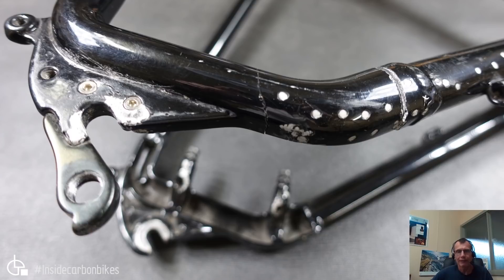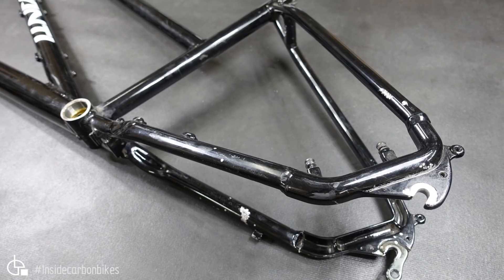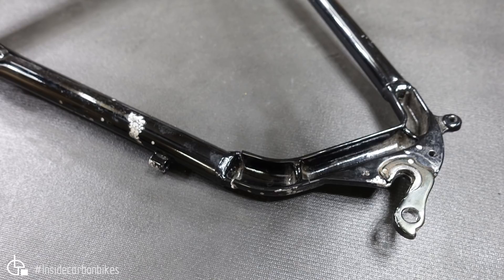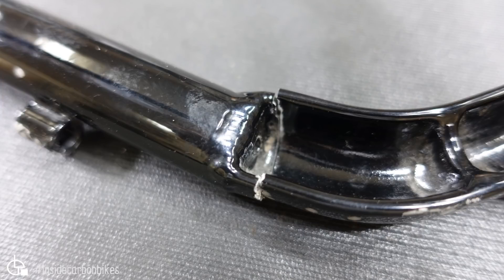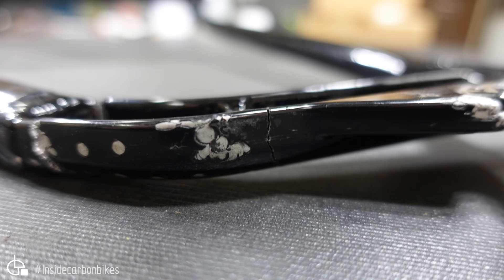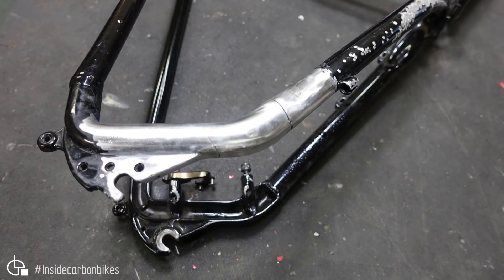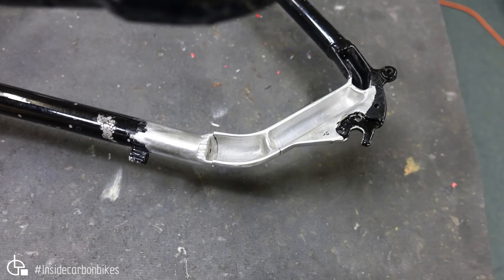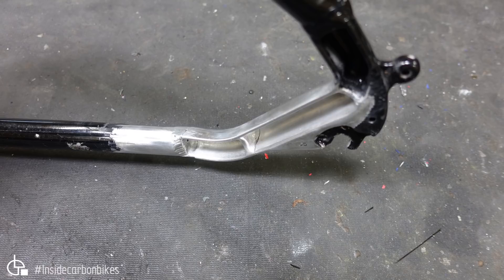Cracked Aluminium Frame - Carbon Repair!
This is a bit of an unusual repair for us, but follow the process on how to repair a cracked aluminium frame without welding using carbon composite.
This is ideal when replacement isn't possible or other repair methods aren't available in time.